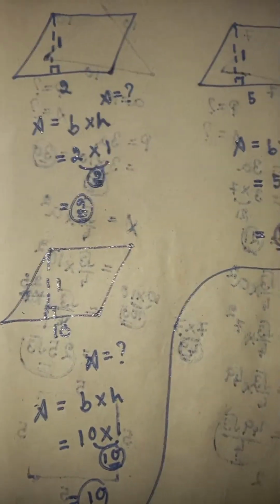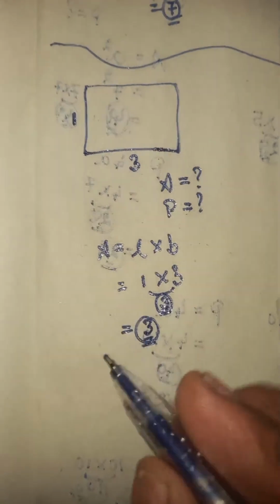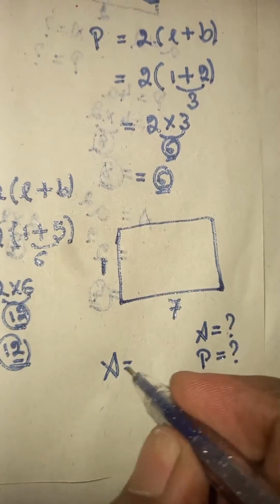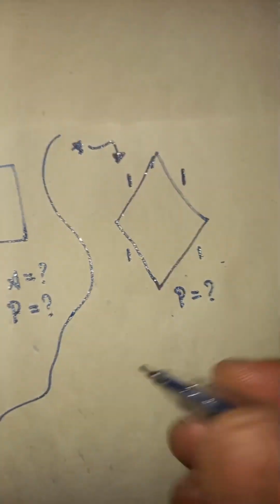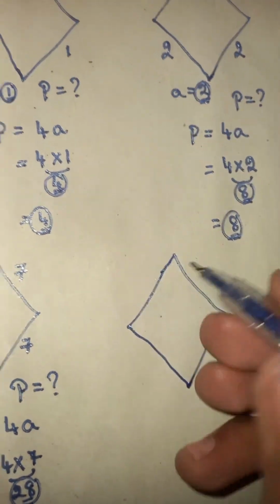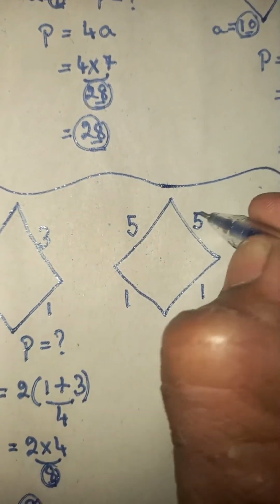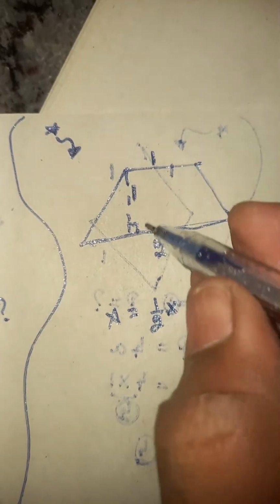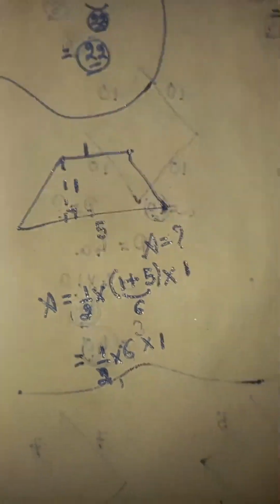Clay maths is live!